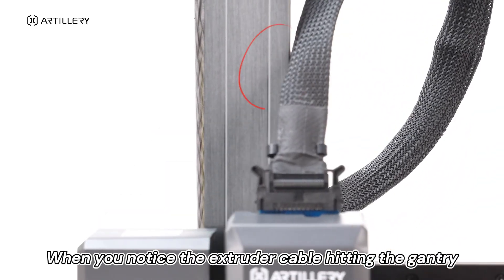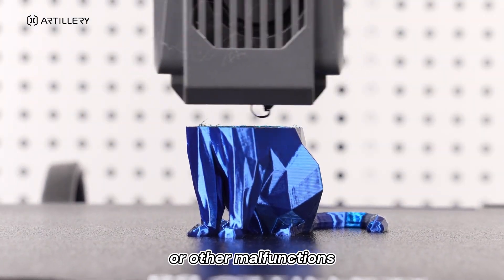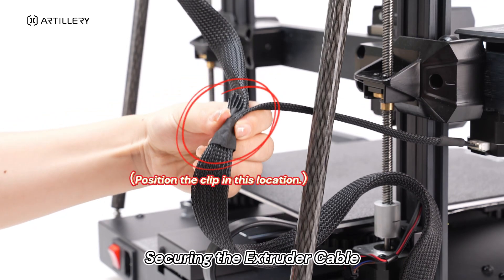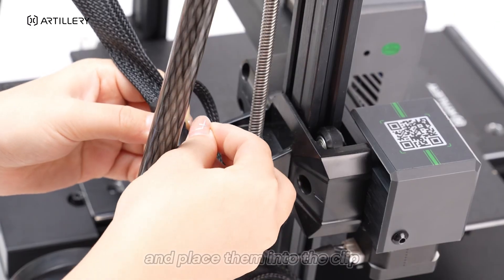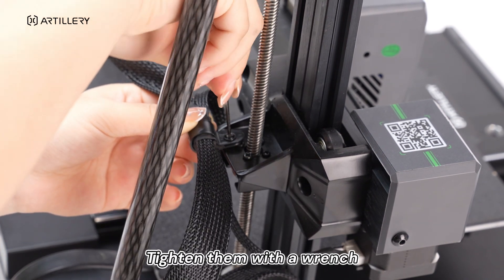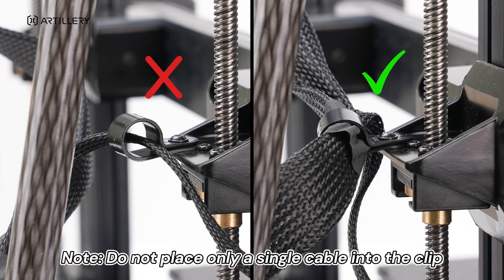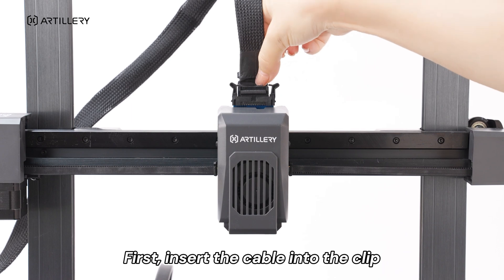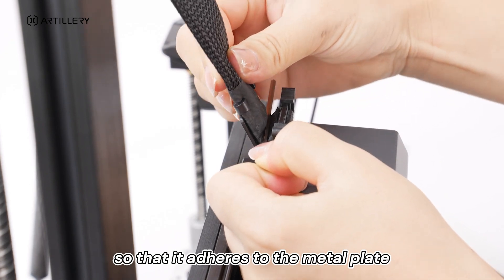Artillery Sidewinder X4 | How to install the extruder wiring correctly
This is the video to show the correct way to insert the extruder wiring of sidewinder X4 pro/plus.
This cable includes the extruder motor wire and the thermistor wire. If it is not installed properly, it will hit the gantry, which may cause poor contact, resulting in, for example, extrusion failure, temperature error, etc. Correct installation can reduce the probability of these failures.